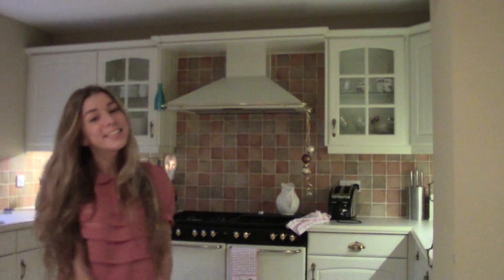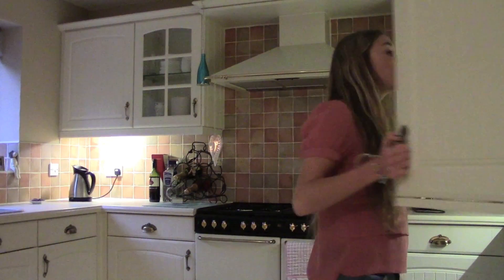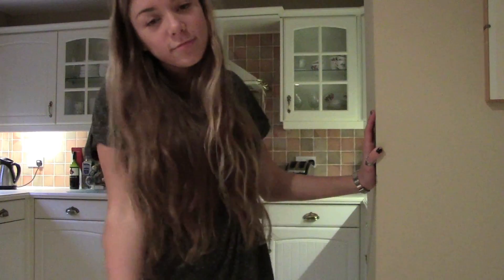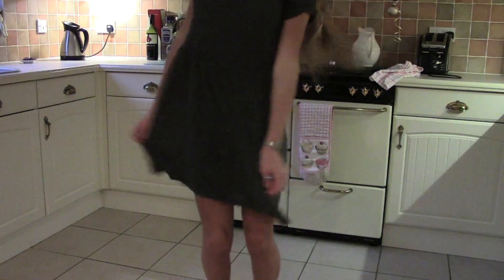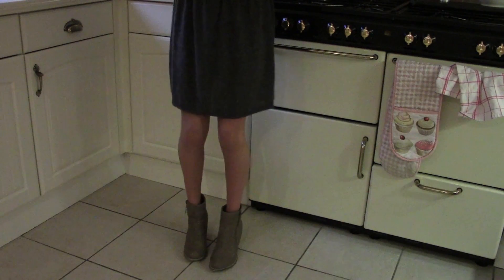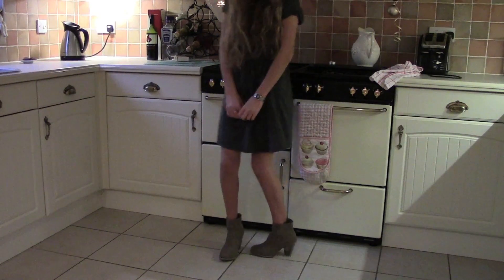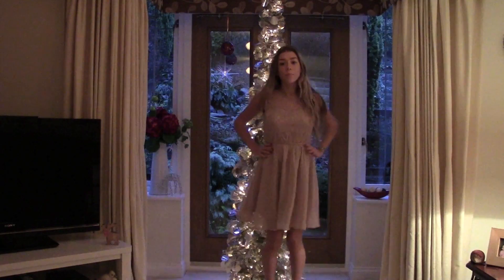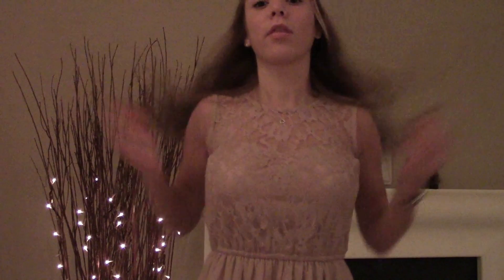Holiday Outfit Ideas! 🎅🎁